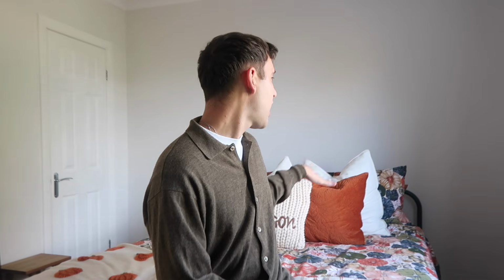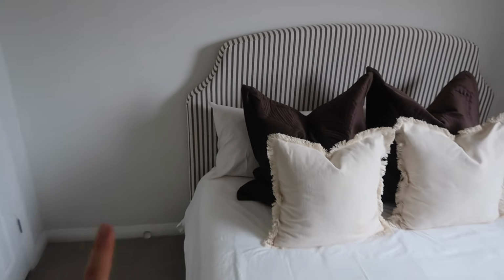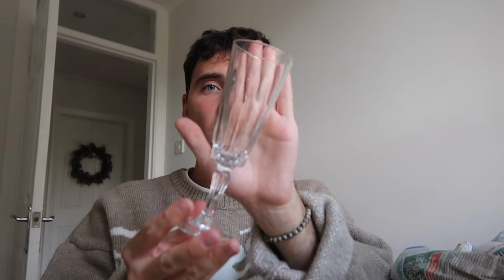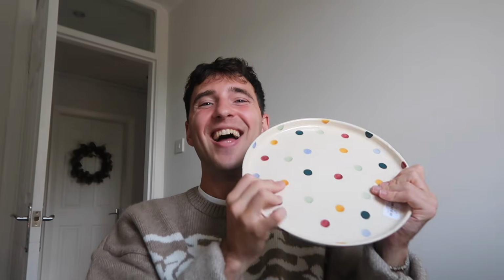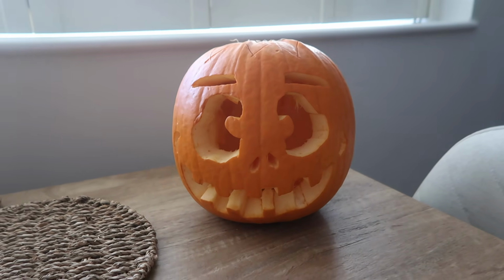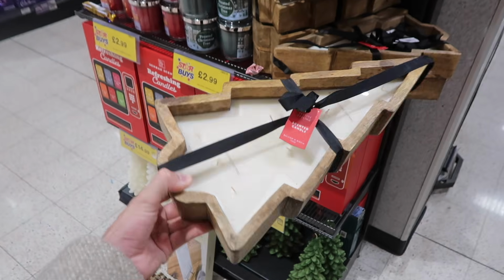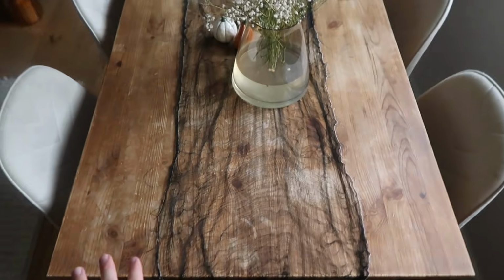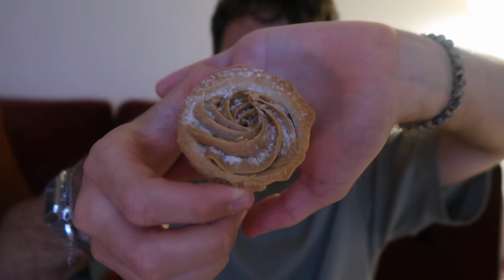Building our Dream Bed, Charity Shop Haul & We're Hosting Christmas!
It's the final week of October, the countdown to Christmas has begun, so spend a cosy week at home with us! We get our dream bed set up from Dusk, as well as share some exciting news about our Christmas plans (we're hosting Christmas in our home this year for the first time eeek!). I also share a few dream purchases from the charity shops and a new dining table we've got for all our hosting vibes! So spend a cosy week at home with us and thank you ALL for being so wonderful!

Thank you to the Dusk team for kindly gifting us our dream bed and the bed accessories! Everything we dressed the bed with was from Dusk and it's honestly the cosiest bed ever!

Happy Monday! Lots of love, Jamie x